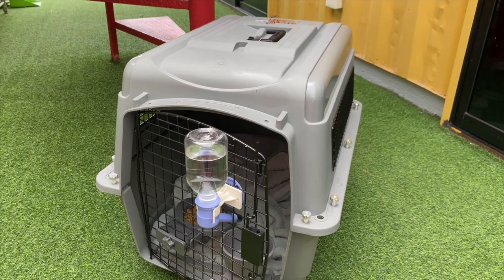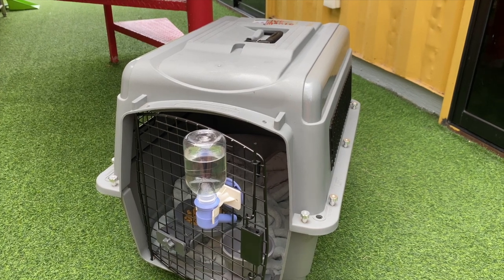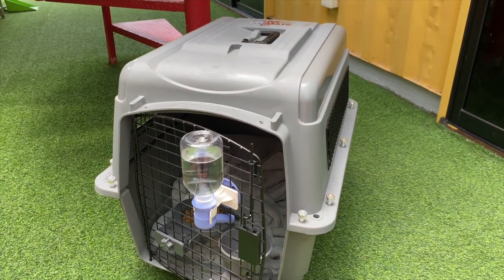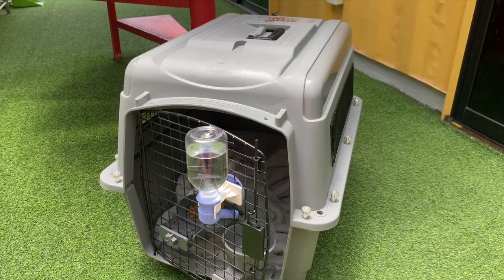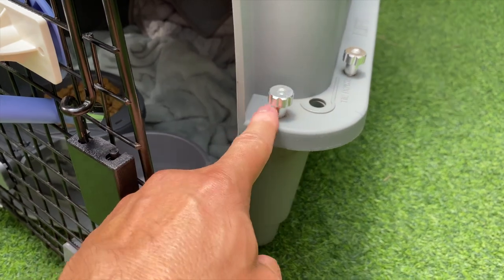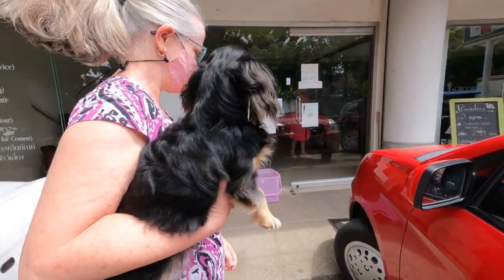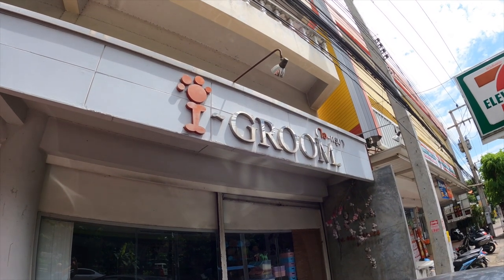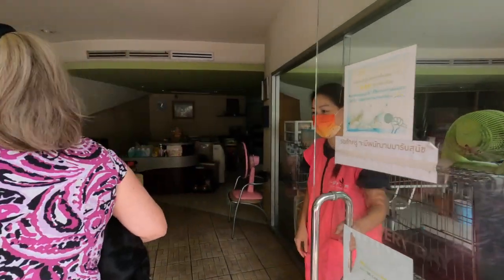Bringing your dogs to Thailand | What you need to know before you go.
We discuss taking dogs, cats or animals in general to Thailand.  Forms, shots, crates and so on.  We also talk about life in Thailand with dogs and how to cope with street dogs.  We make some recommendations on groomers, vets, website for high quality food and boarding.

Bringing pets (dogs, cats and rabbits) into the Kingdom of Thailand through Suvarnabhumi Airport

Dog Crate Bowl

Water bottle